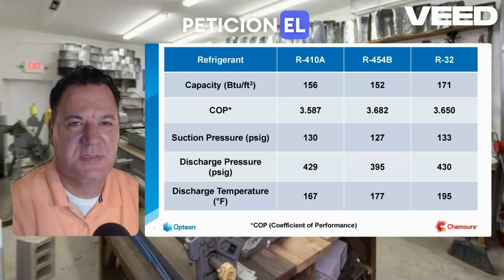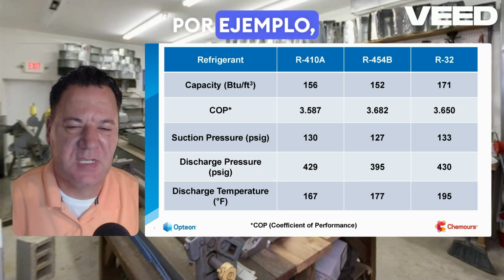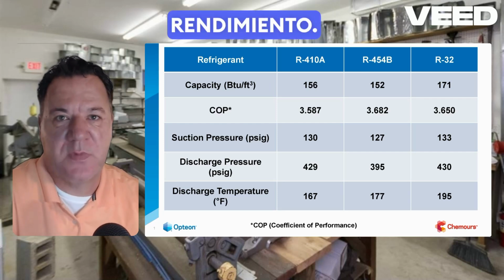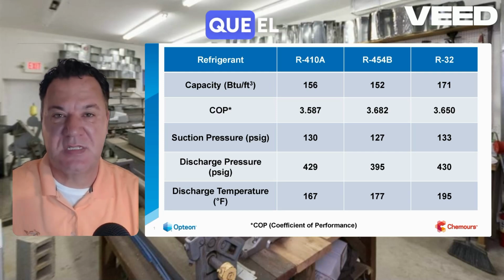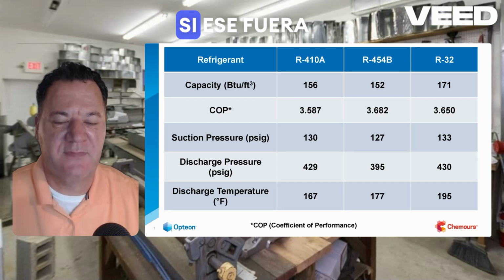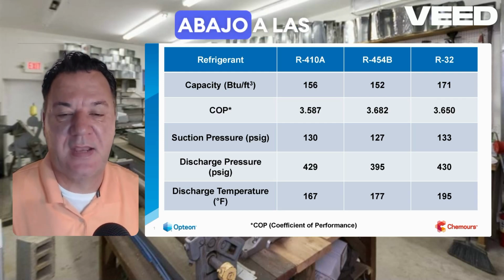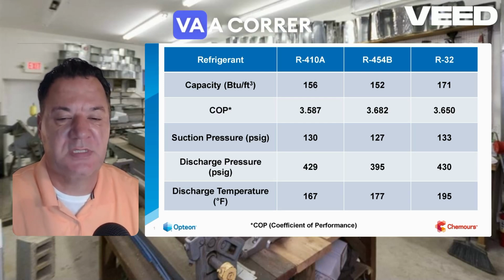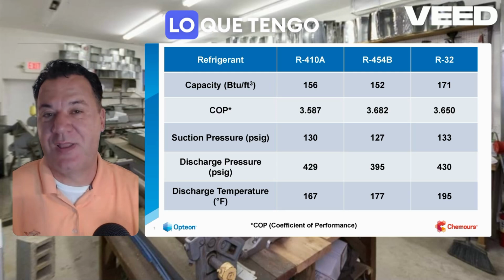March 31, 2025